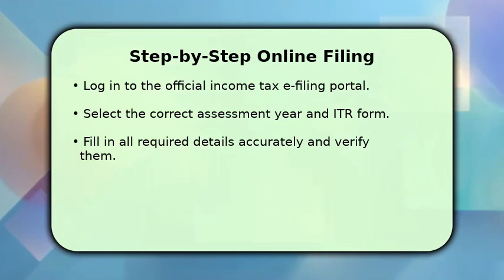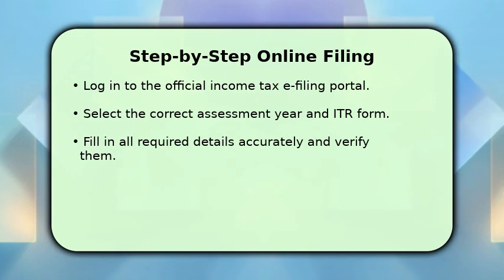How To File ITR Self Online (UPDATED)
We will also provide you with tips and tricks to avoid common mistakes that people make while filing their ITR online. Additionally, we will discuss the benefits of filing your ITR online, such as faster processing and reduced chances of errors. So, if you want to save time and effort, watch this video till the end to learn how to file your ITR self online.